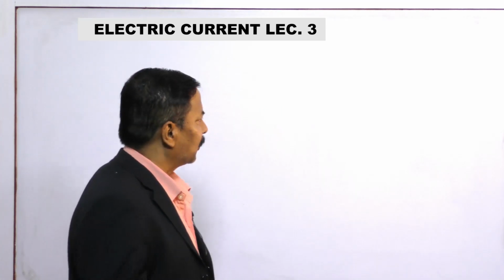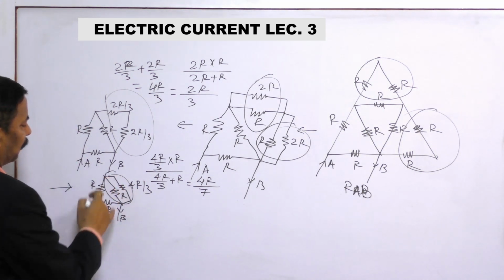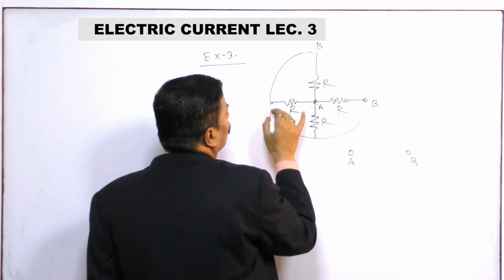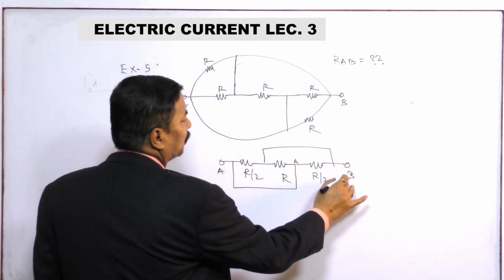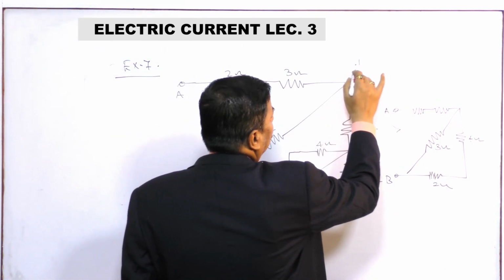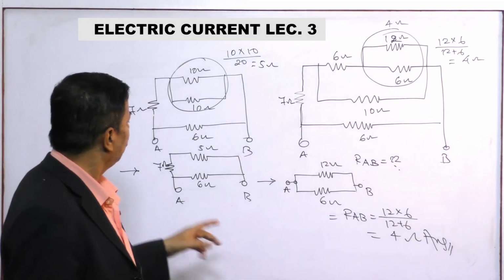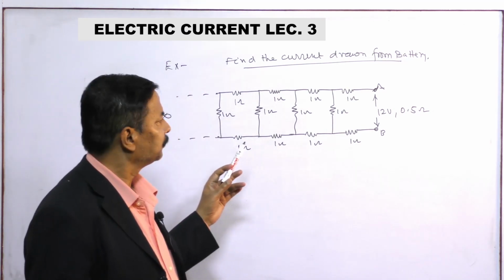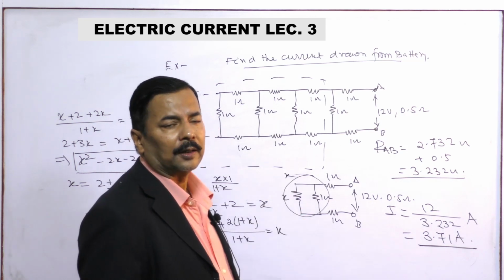Series and Parallel Combination of Resistors part 2 Lecture 3 CURRENT ELECTRICITY by Dr V K Singh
Lets Use our time in learning, Revising and upgrading ours concepts of Physics during Lockdown Hours.
CURRENT ELECTRICITY
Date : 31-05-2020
(Sunday)
# Class in Quarantine
Lockdown Series
Lockdown Special
Lecture By
Dr V K Singh
Physics Faculty
Department Of Physics,
NSS NIST
Kathmandu
Nepal